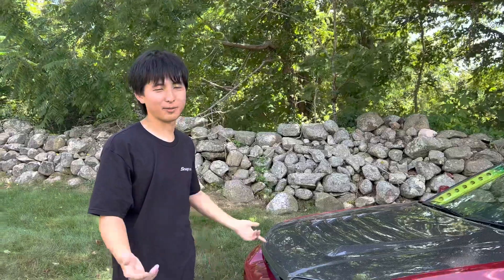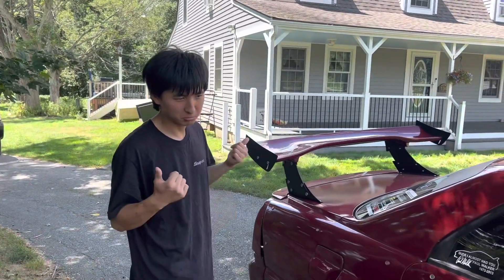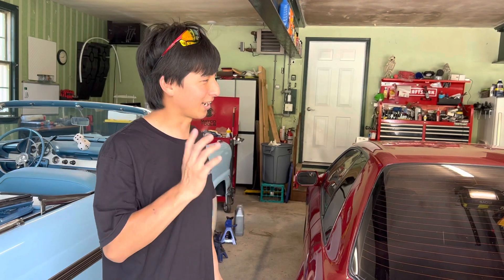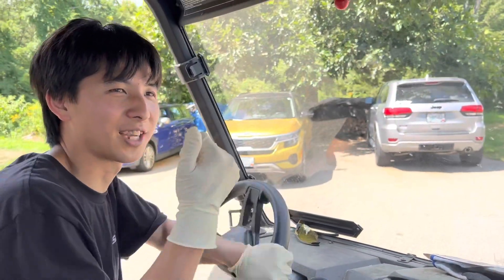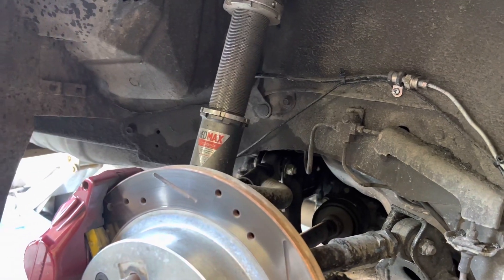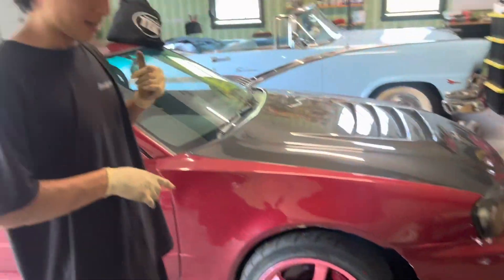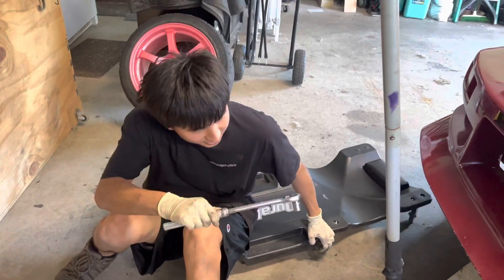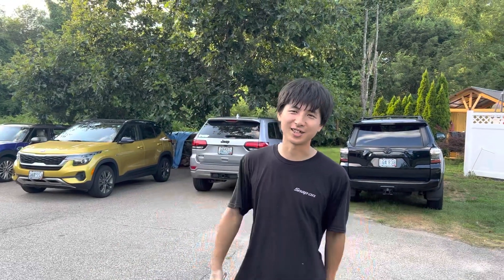Gridlife prep part 1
For the first time in 65 years Lime Rock Park will have drifting on the main circuit. Stoked I get to be a part of this. Come party with us single day and 3-day tickets are avail at